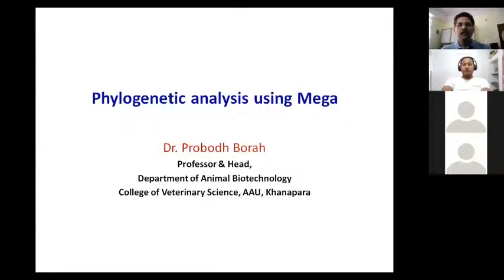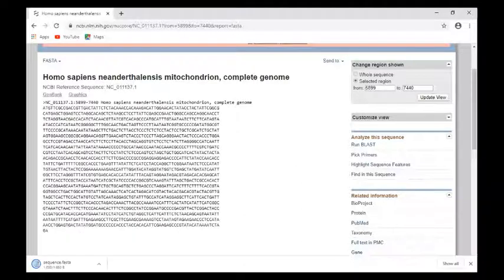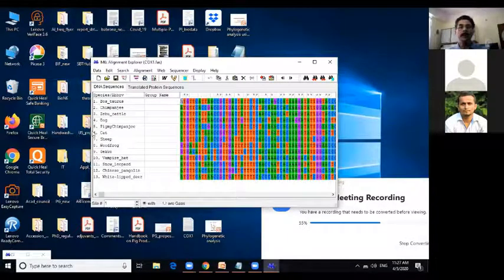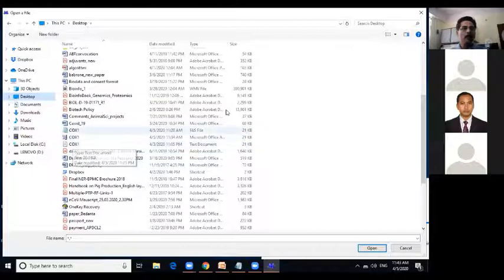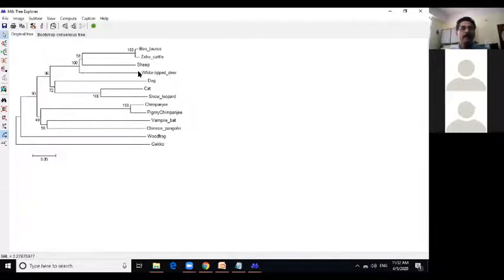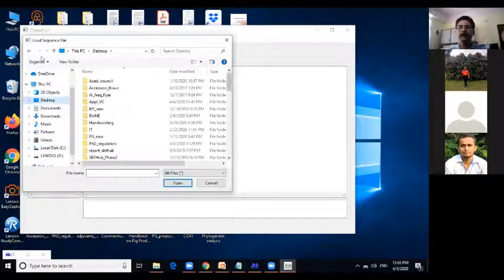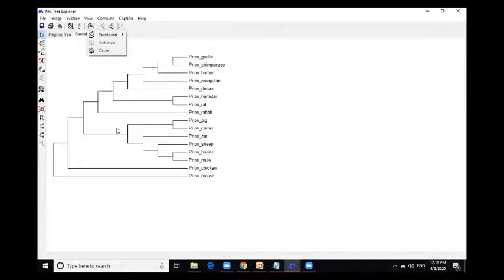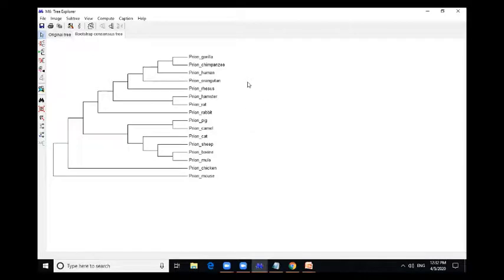Phylogenetic Analysis using MEGA (Practical session by Prof. P. Borah)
This is a recorded version of online lecture conducted through Zoom app many participants from different regions of the country took part. In this practical session, Phylogenetic Tree construction has been done using different methods in MEGA software and interpretation of the tree has also been discussed.

Prof. Borah is a renowned expert of the region in the field of Bioinformatics. He is one of the authors of the Book "Bioinformatics - A Student's Companion" published by Springer.

I seek your support/suggestions/feedback/comments.

Dr. Pankaj Chetia